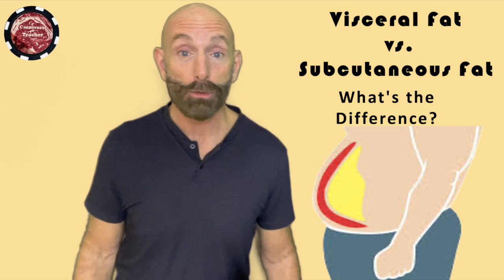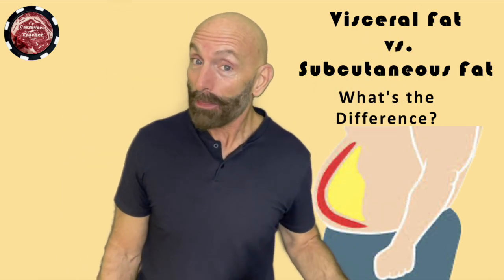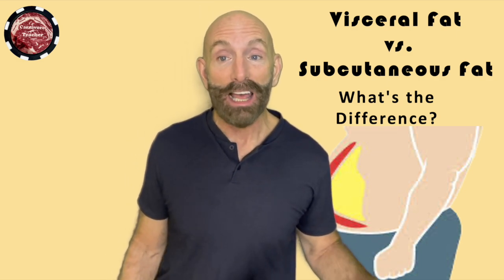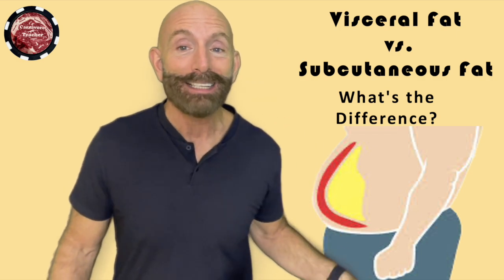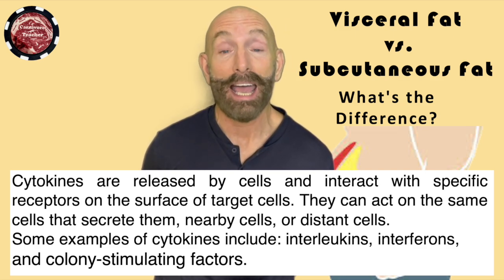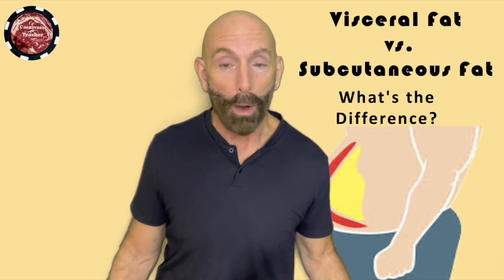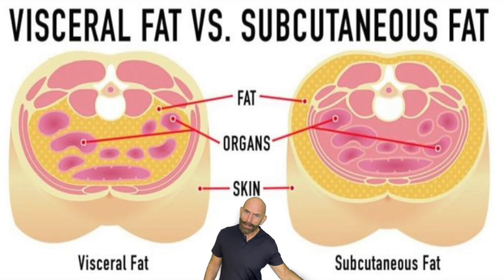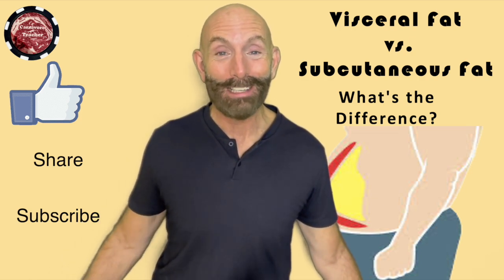Visceral Fat vs. Subcutaneous Fat: What's The Difference?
In this short video, I explain the difference between visceral fat and subcutaneous fat, highlighting why it’s crucial to keep visceral fat as low as possible while not worrying too much about subcutaneous fat.

Hi, I’m Carnivore Teacher 1965. I began my journey into the ketogenic lifestyle 5.5 years ago and have since transitioned to a carnivore diet. This shift has made me feel more alive and healthier than ever.

On my channel, you'll find videos designed to inform and educate about the proper human diet, focusing on whole foods and the numerous benefits they offer. My mission is to share knowledge freely because I believe that knowledge is power.

By watching my videos, you'll learn how to optimize your diet to look and feel your best. Join me in discovering the path to a healthier, more vibrant life.

While every effort is made to ensure the accuracy and timeliness of the content, it is provided "as is." John LaSpina and Carnivore Teacher 1965 are not liable for any damages arising from the use of this content. By using the information on this channel, you agree to these terms.